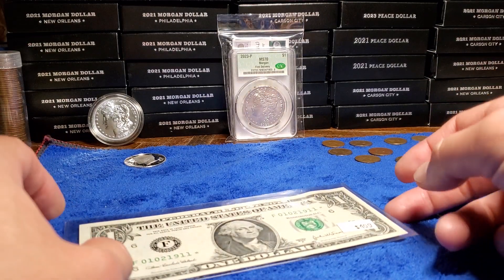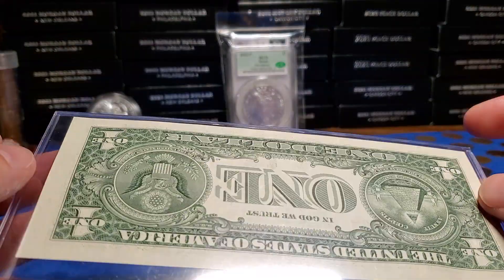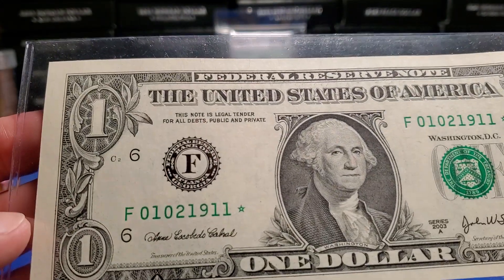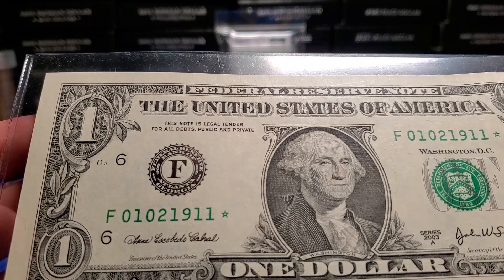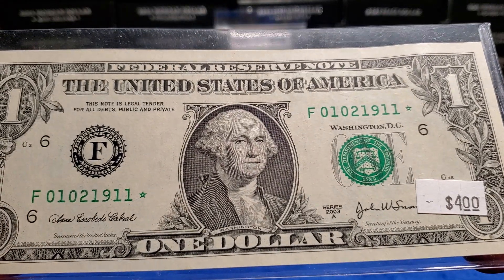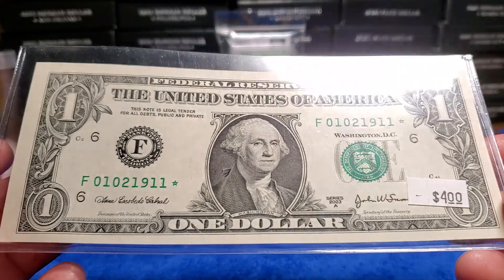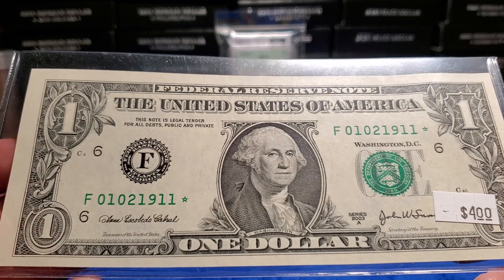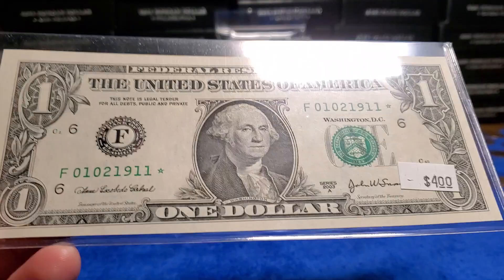Birthday Star Note Cherry Picked from a LCS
I found this at one of my local coin shops for $4
I liked it enough so i cherry picked it right on out of that display case to show you all.